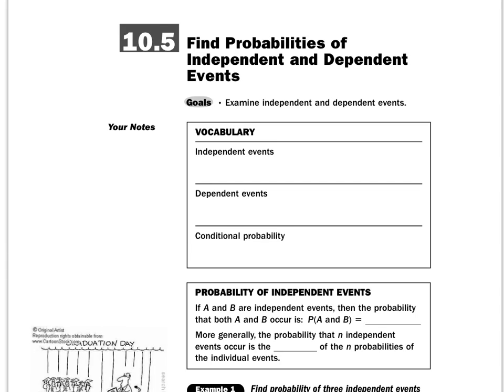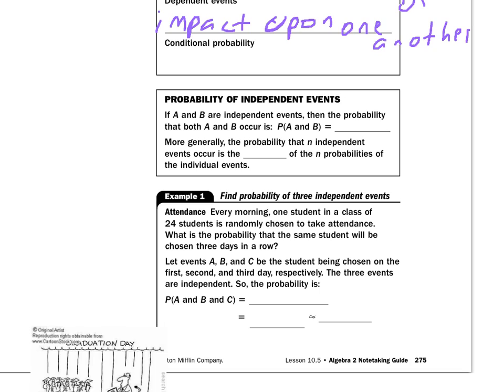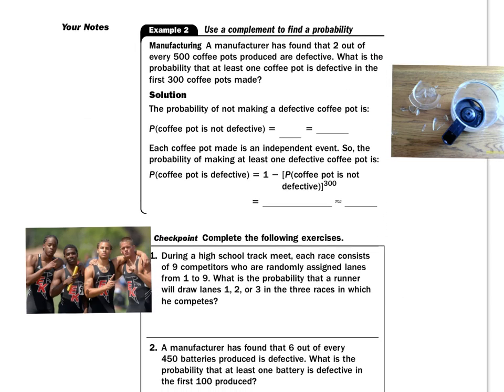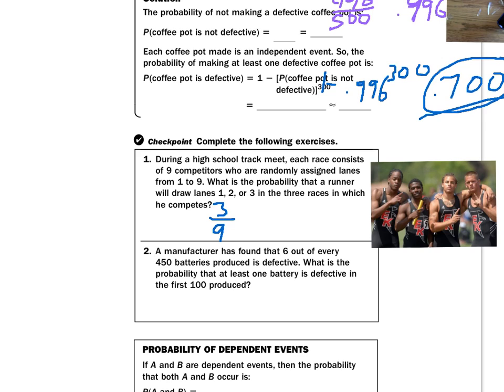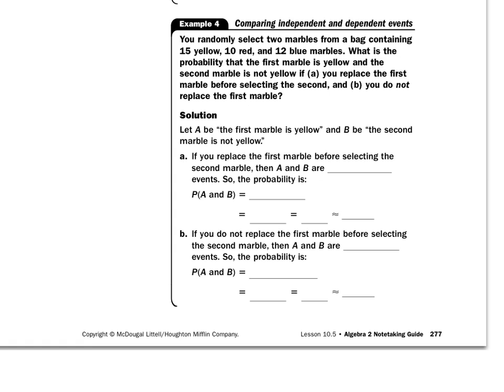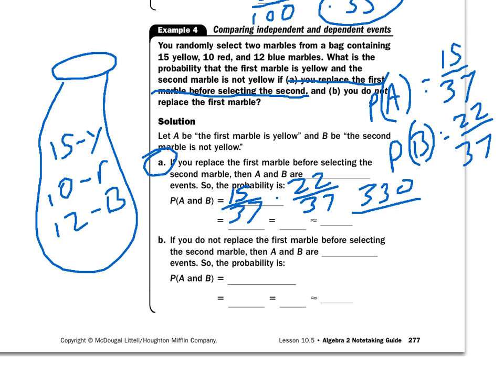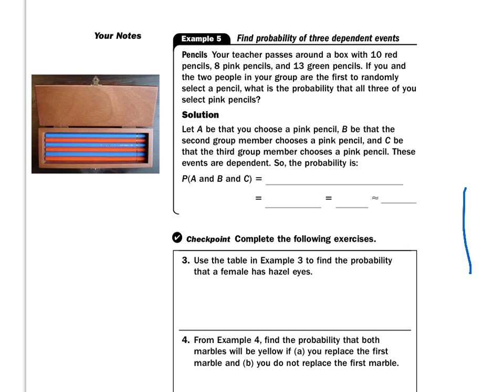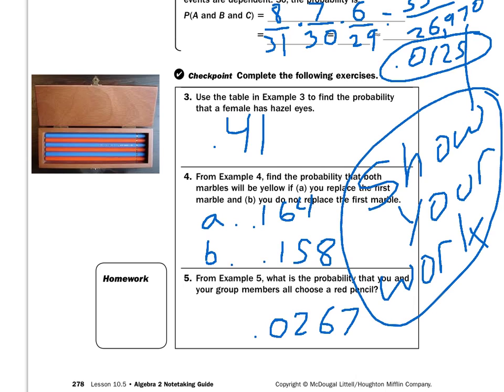10.5 Emeott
Prbability of Independent and dependent events